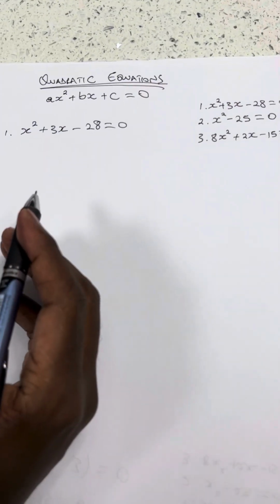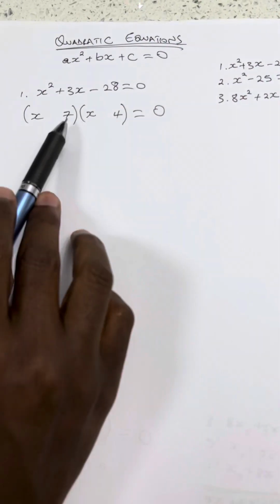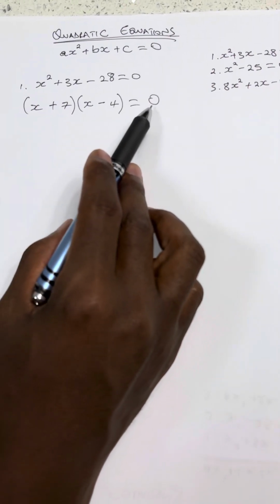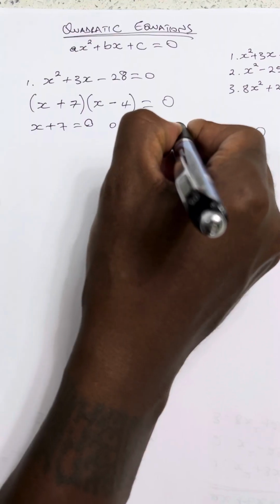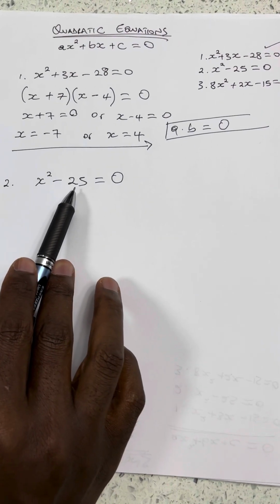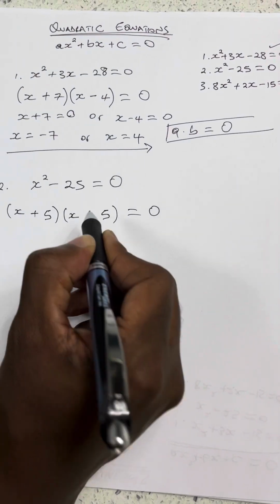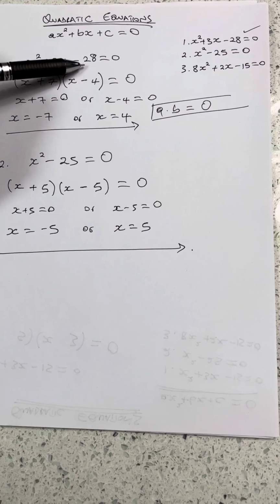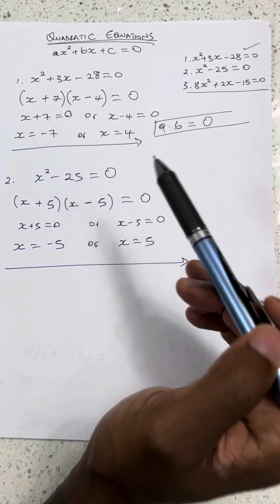Solving exam Quadratic Equations Part1